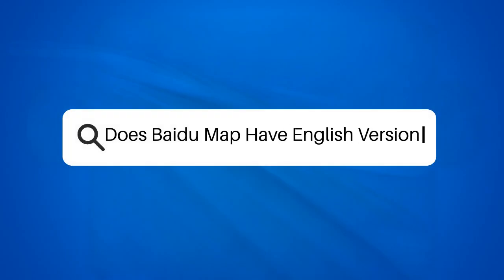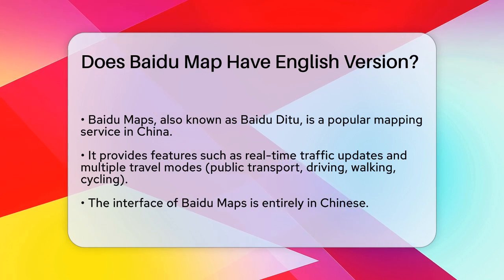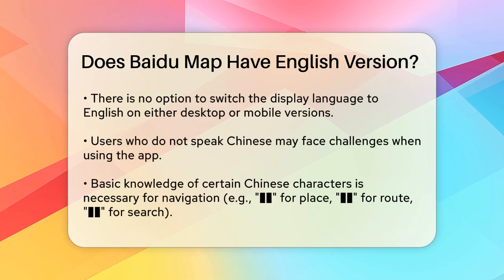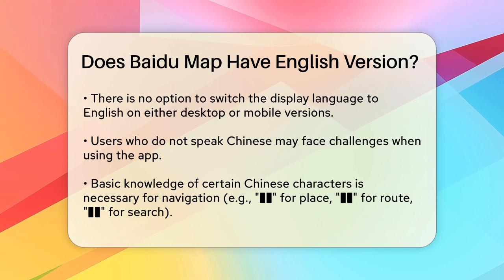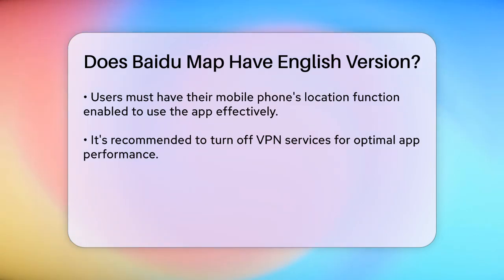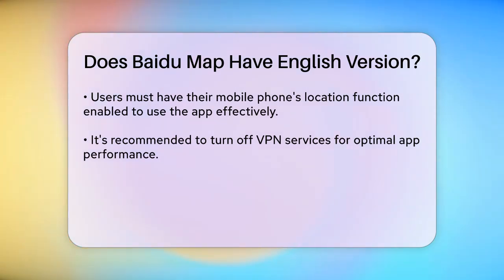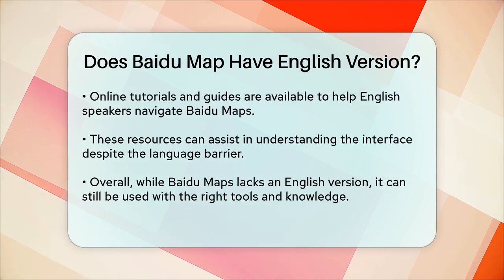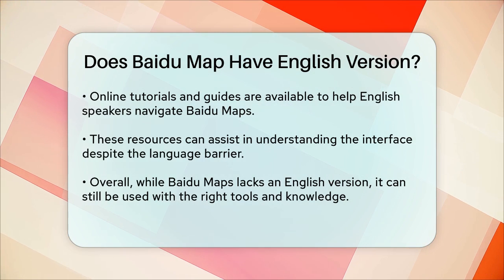Does Baidu Map Have English Version? - SearchEnginesHub.com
Does Baidu Map Have English Version? Have you ever tried to navigate a mapping service that isn't in your language? In this informative video, we’ll discuss Baidu Maps, one of the leading mapping applications in China, and examine its language options. While Baidu Maps offers a variety of useful features such as real-time traffic updates, street view navigation, and multiple travel modes, the language barrier can be a challenge for non-Chinese speakers. We’ll cover what you can expect when using the app and how the interface is primarily in Chinese.

For those unfamiliar with the language, we’ll provide tips on understanding the basic characters and phrases necessary for effective navigation. Additionally, we’ll share some helpful resources that can guide you through the app, making it easier to use even if you don't speak Chinese. Whether you’re planning a trip or just curious about the app, this video will equip you with the knowledge you need to navigate Baidu Maps.